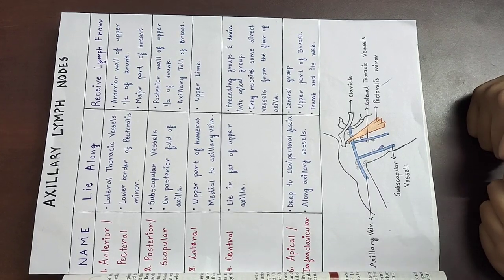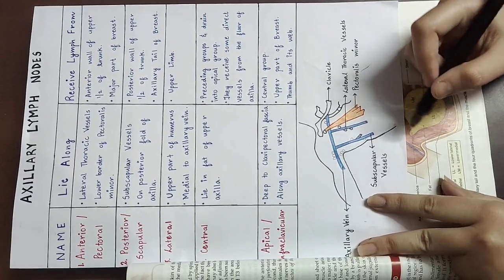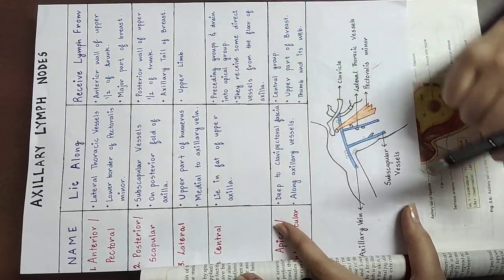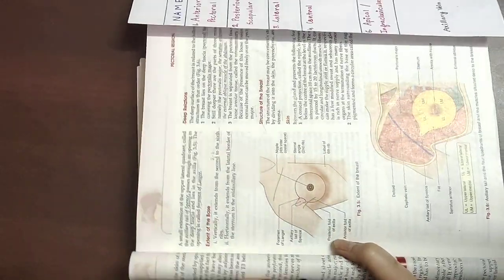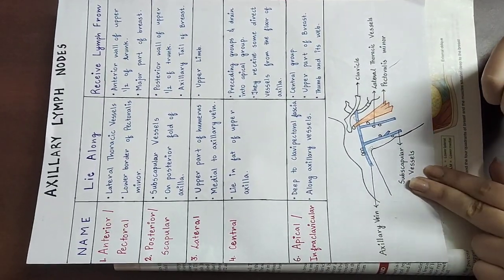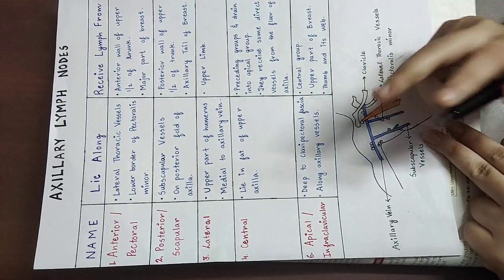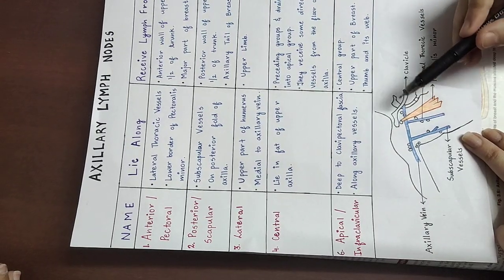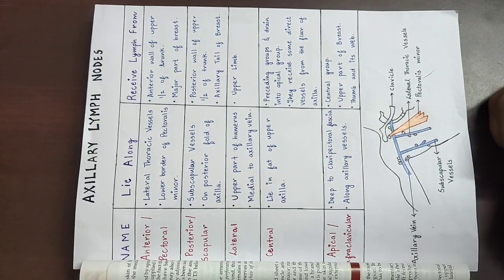Axillary Lymph Nodes Anatomy(Part2)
To get the picture of my notes you can refer to my instagram page @caduceus_khyati

Part1 is on Axilla and its contents